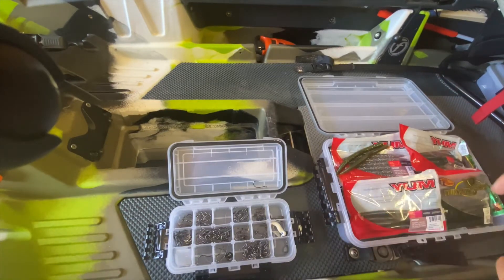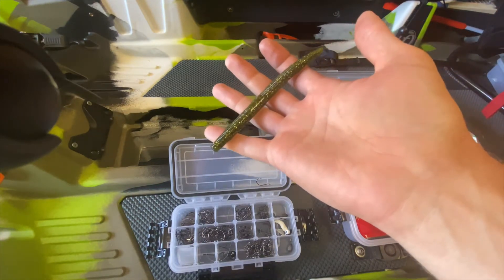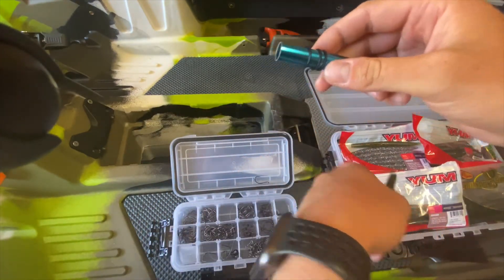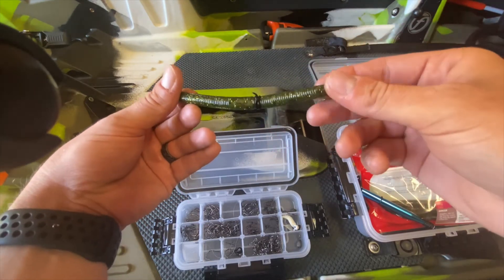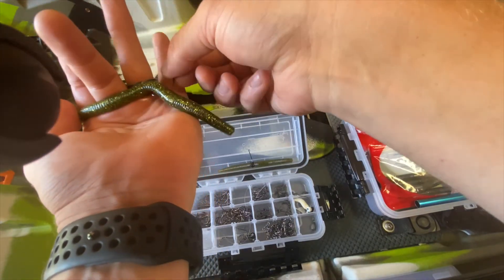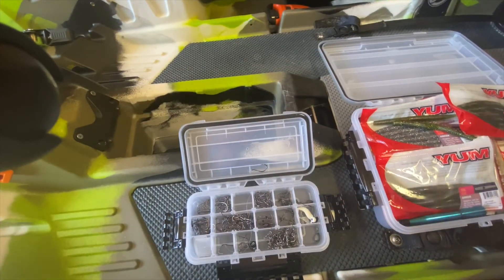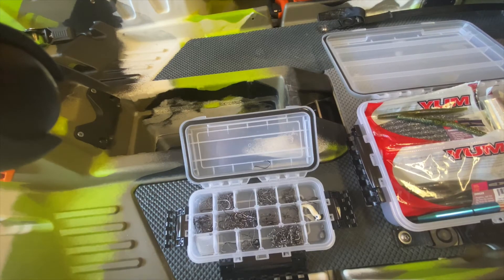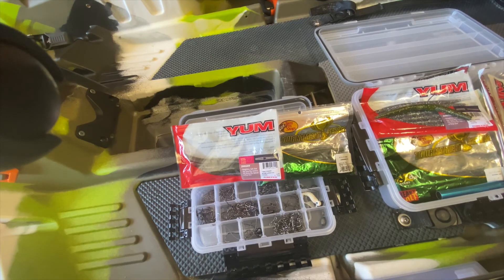How to rig a wacky worm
By far my favorite way to catch bass and my Go-To when the fishing is slow.